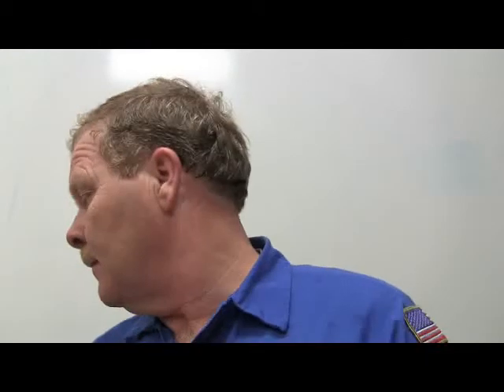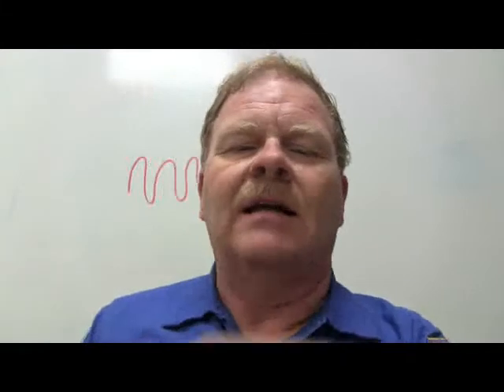Engine Performance 2 Test 4 Mode 6 Stuff